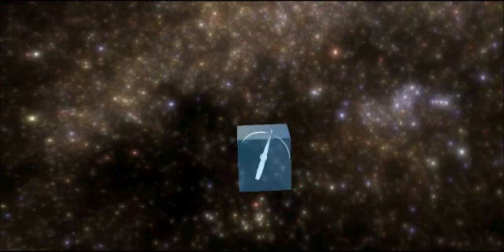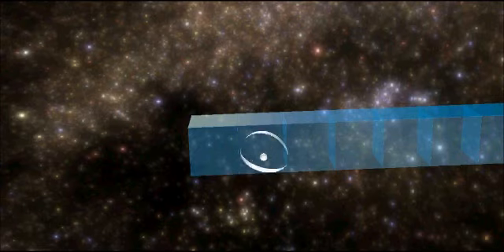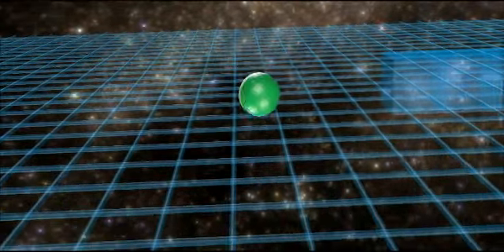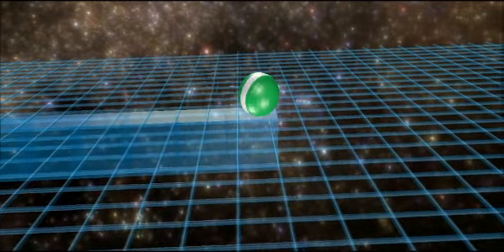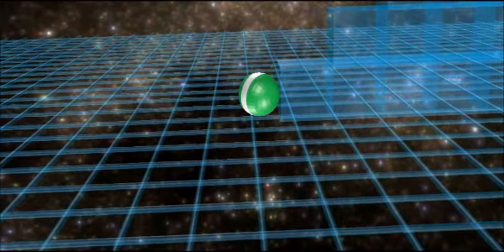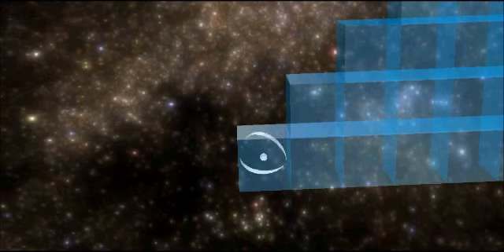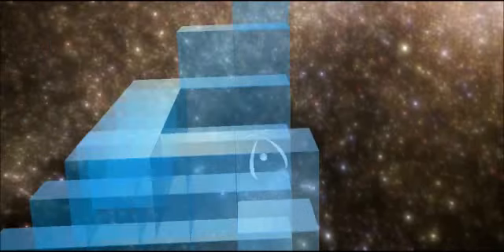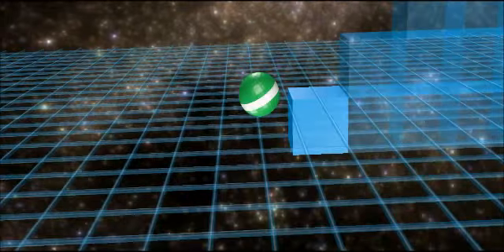Astrollo LevelCrafter Demo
A sandbox based level editor for the upcoming space platformer, Astrollo.